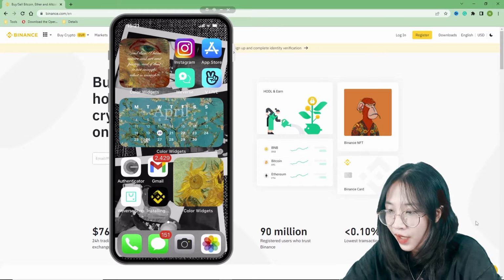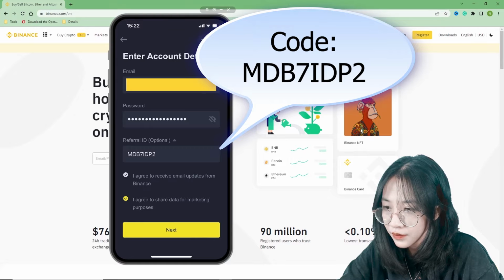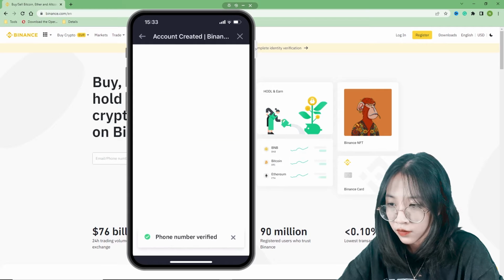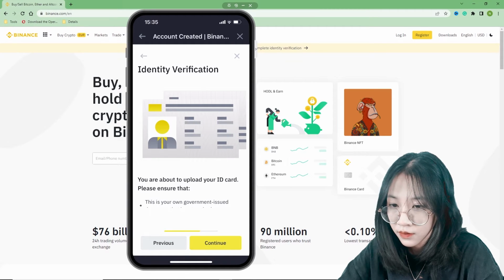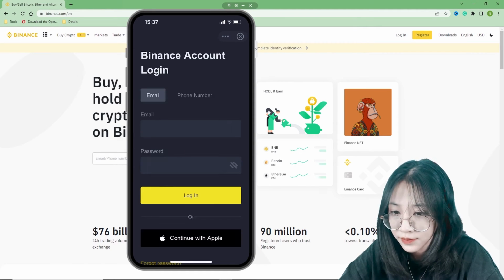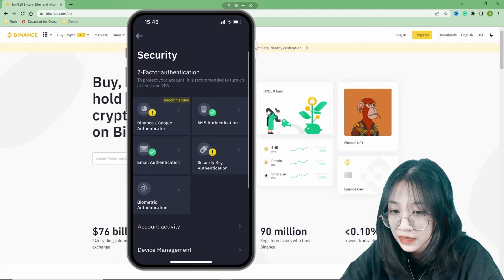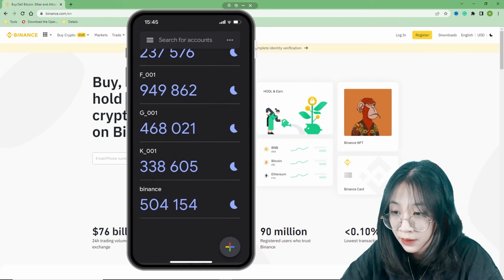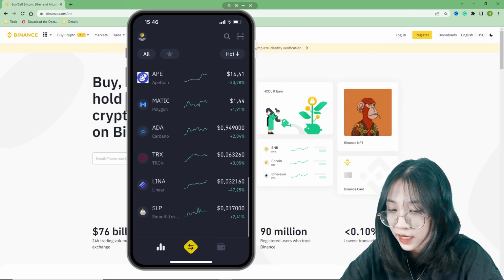Binance Mobile App Tutorial 2022 | How to Sign Up on Binance Mobile App | CoinF Master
BINANCE is an exchange with a high trading volume, as well as a top 1 exchange with a huge number of prospective currencies. Therefore, if you do not have an account, quickly register now by follow our step by step guide.

In this video, we will show you How to Sign Up on Binance Mobile App and enable KYC on your account. Besides, we provide a Binance Sign Up Bonus 2022.
Hopefully, this video will benefit newbies, especially those who are new to Binance.